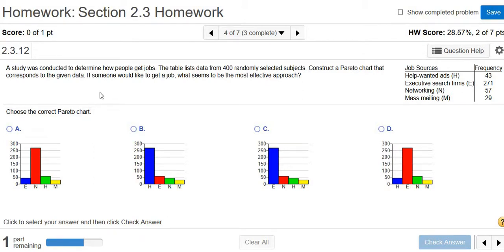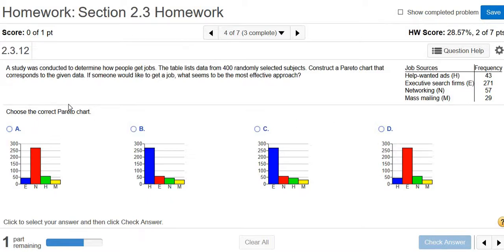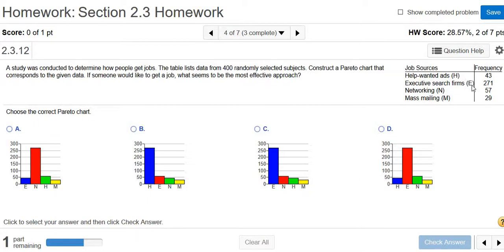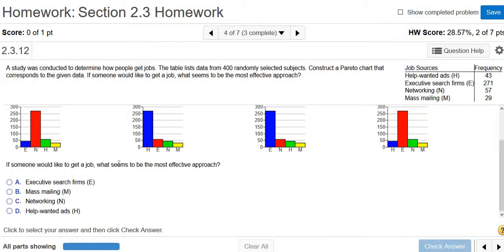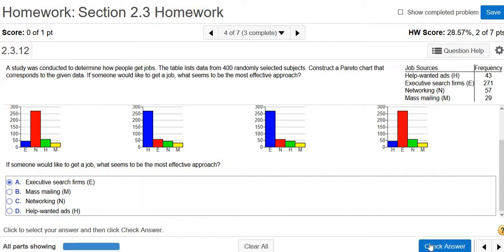Using a Pareto Chart Example